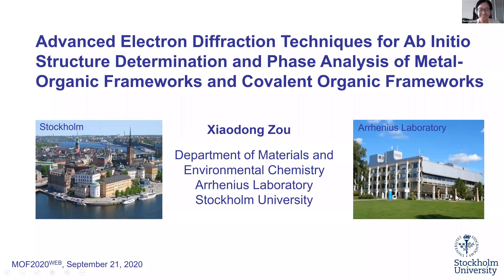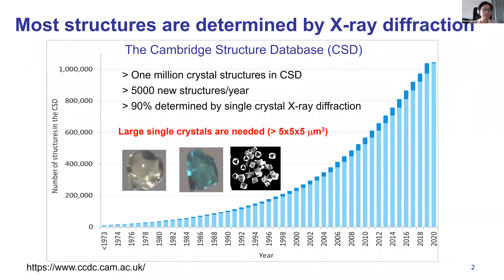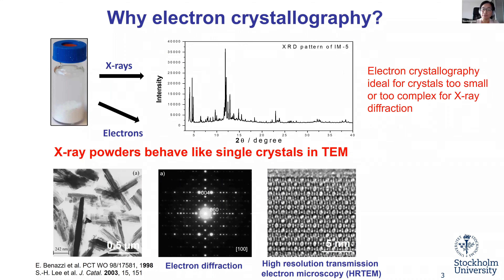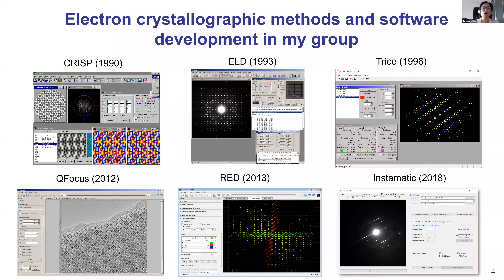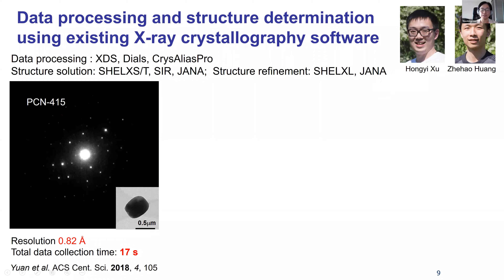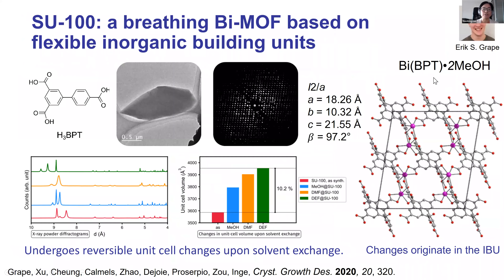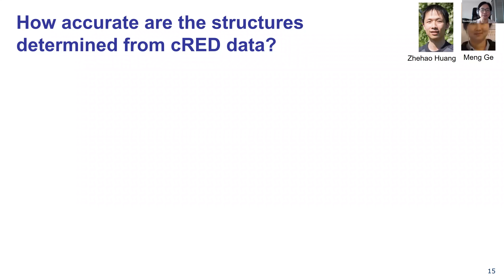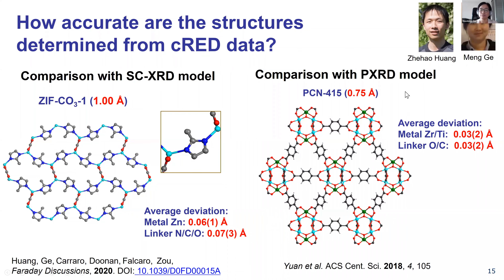Advanced Electron Diffraction for Ab Initio Structure Determination & Phase Analysis of MOF & COF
MOF2020web - Prof. Xiaodong Zou | Stockholm University | S

Open framework compounds including metal-organic frameworks (MOFs) and covalent organic frameworks (COFs) are often obtained as polycrystalline powders, which are too small for structure determination by single crystal X-ray diffraction (SCXRD). Electron crystallography offers unique advantages for studying such nanoand micron-sized crystals. Recent developments of advanced electron diffraction techniques have made large impacts for ab initio structure determination of MOFs and COFs.
MOF2020WEB in September 2020 featured scientific highlights of the originally planned programme including plenary and keynote lectures as well as an exhibition. A full review with more videos can be found on the website of the upcoming MOF 2022 (scroll to the lower part of the website)